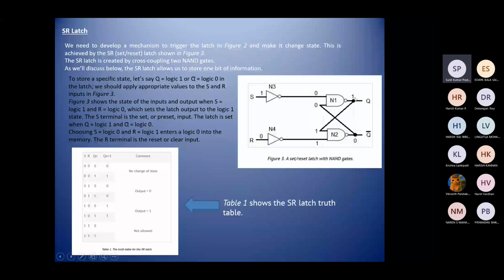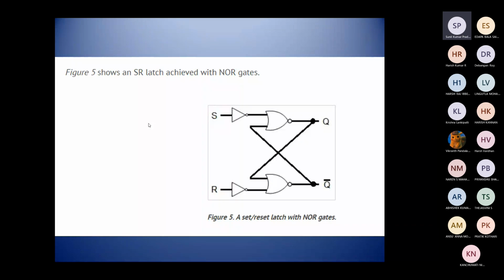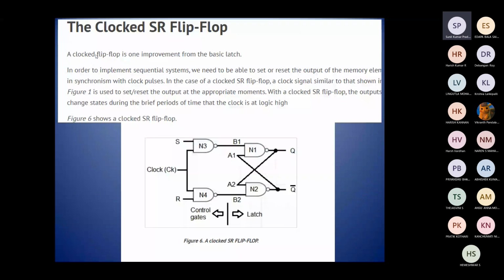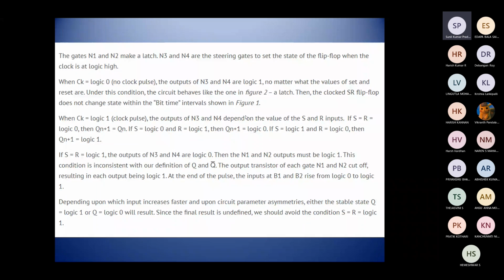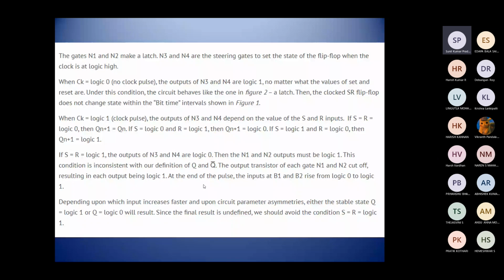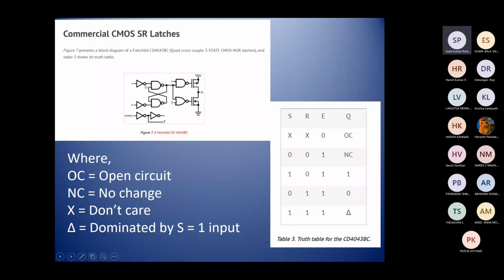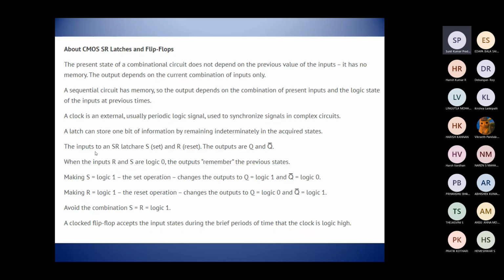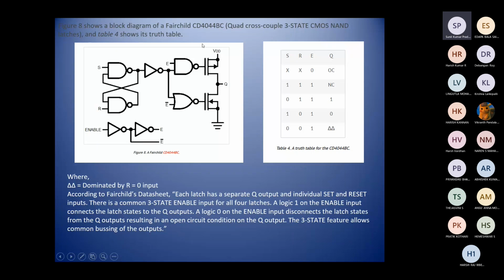SR latches Clocked SR Flipflops Commercial SR Latches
In this video, I have discussed about SR latches,Clocked SR Flipflops and Commercial SR Latches as far as CMOS VLSI design is concerned.